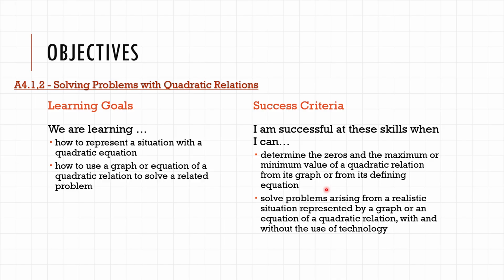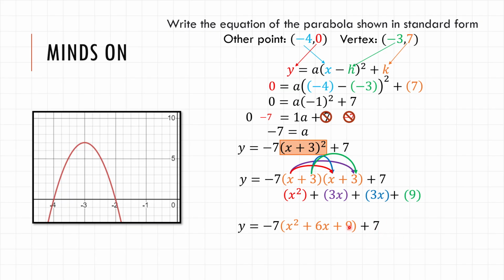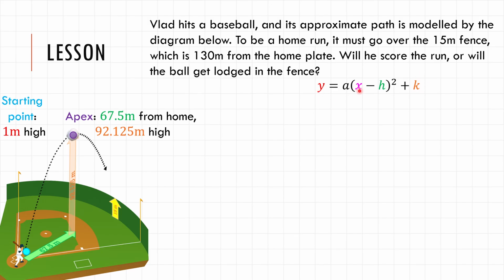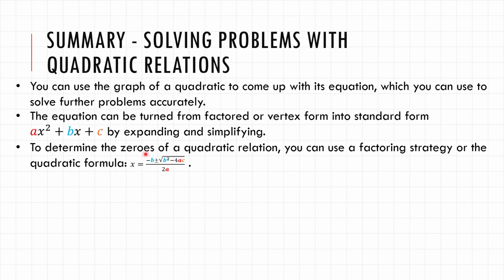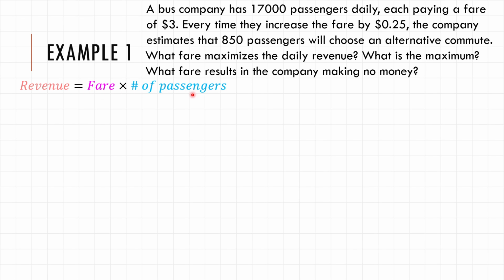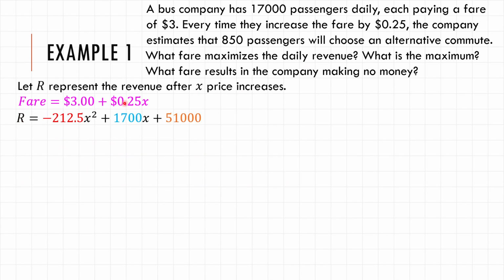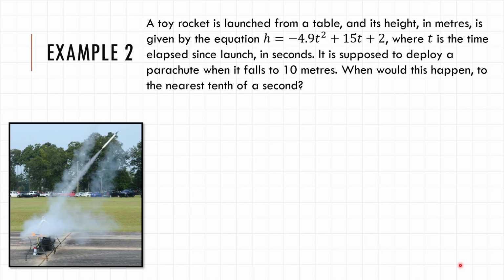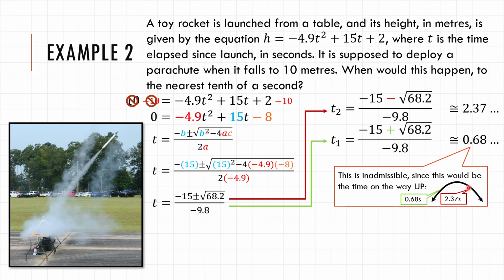A4.1,2 - Solving Problems with Quadratic Relations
In this video, you will learn to determine the zeros and the maximum or minimum value of a quadratic relation from its graph or from its defining equation, as well as how to solve problems arising from a realistic situation represented by a graph or an equation of a quadratic relation, with and without the use of technology.